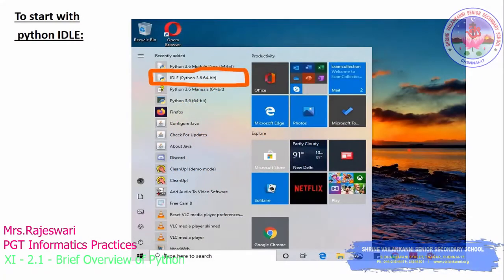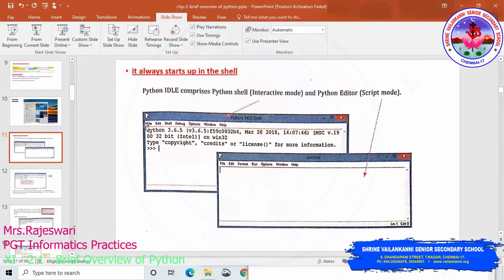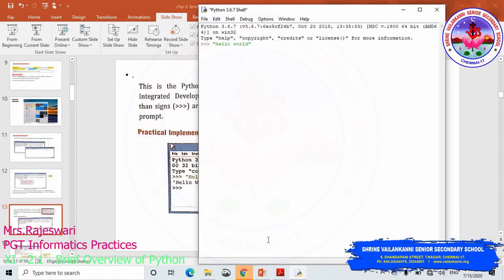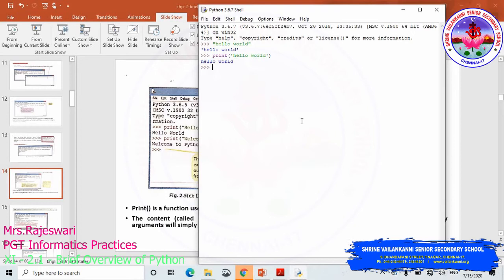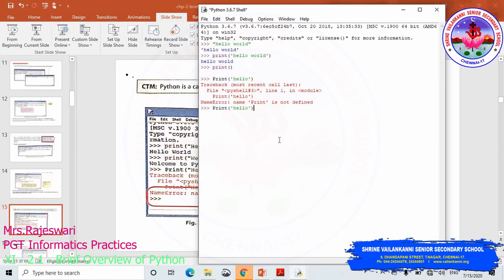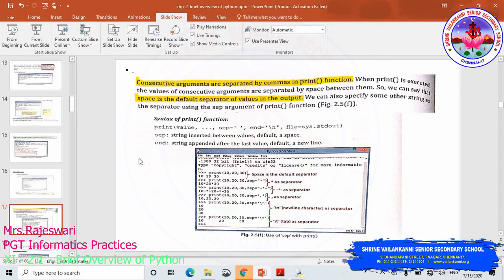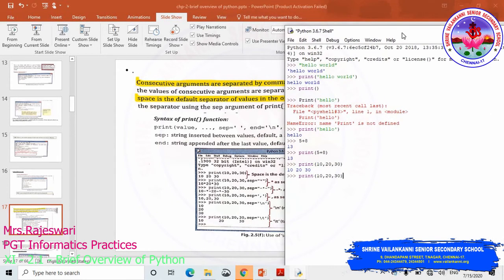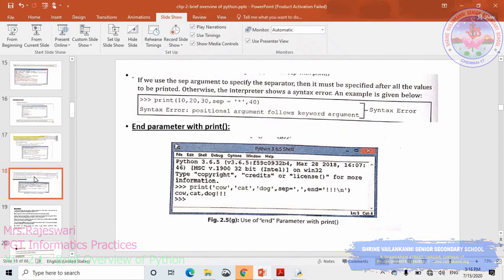SVSSS (11 CBSE) XI - IP - 2.1 - Brief Overview of Python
Duration:⏲ 18m37s

Lesson Description:
IP- Lesson - 2-BRIEF OVERVIEW OF PYTHON- video- 2.1
lesson description: in this video explained  how to work in python shell with program based examples and explained the difference between interactive and script mode in Python.